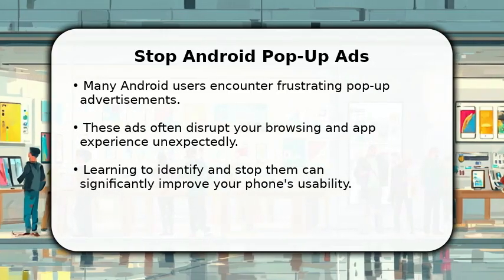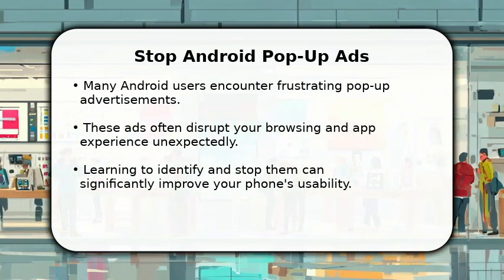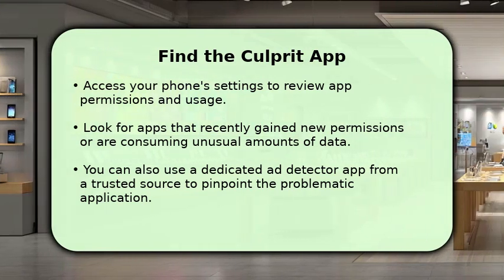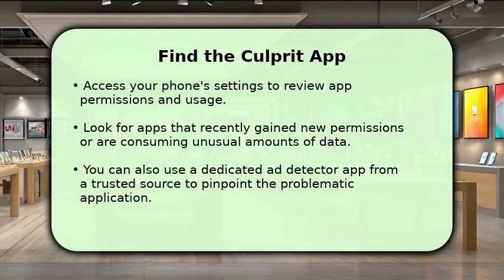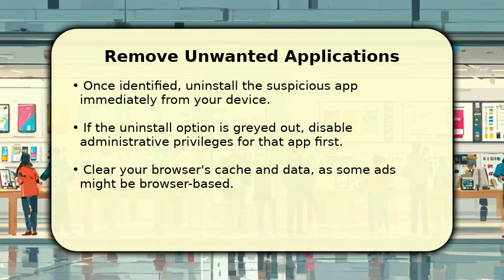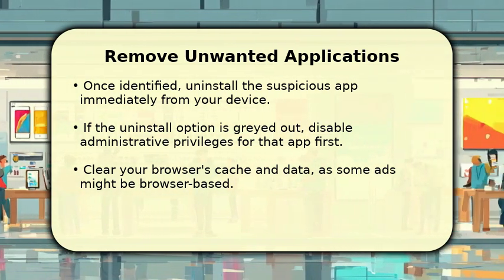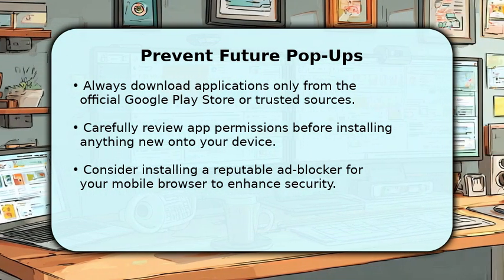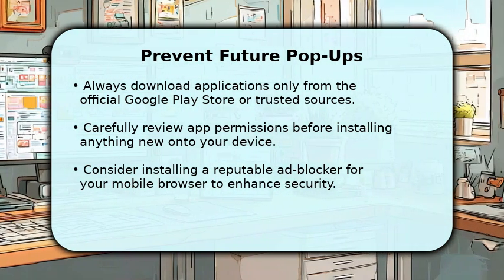How To Fix Ads Popping Up on Android (Updated 2025)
▸ :^) Are annoying ads constantly popping up on your Android phone or tablet? Learn how to effectively stop and remove unwanted pop-up ads and notifications with this comprehensive guide. In this video, you'll discover the most common causes of persistent ads, step-by-step methods to identify the apps responsible, and practical solutions to disable them.

We'll cover how to check app permissions, adjust notification settings, use built-in Android tools, and explore third-party options to get rid of those irritating pop-ups for good. Gain control over your device and enjoy a smoother, ad-free Android experience. Don't let unwanted ads interrupt your day – follow these tips to reclaim your phone's performance and privacy.